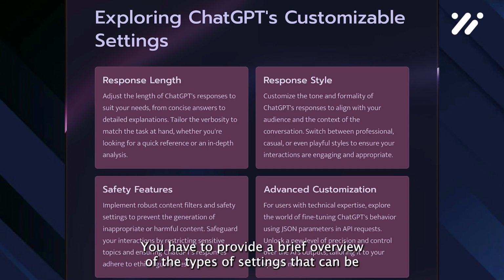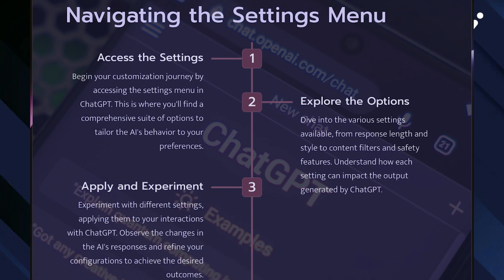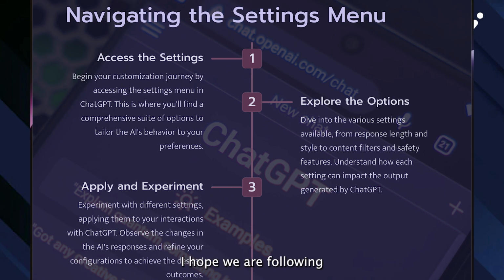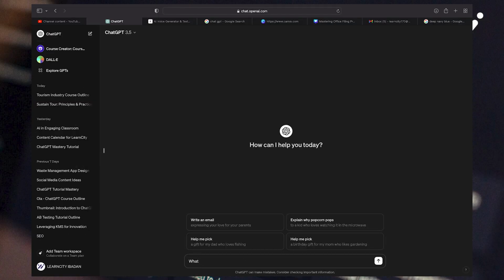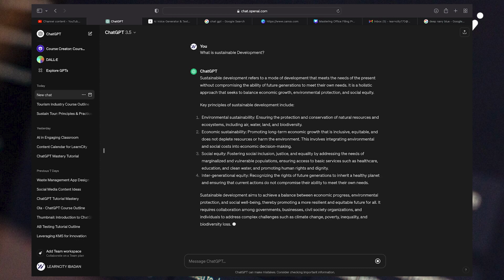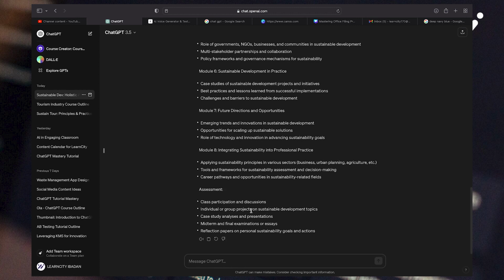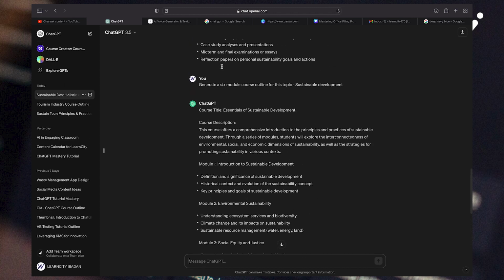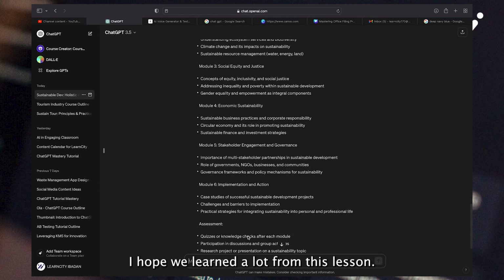Customizing ChatGPT Settings - Practical Approach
Continue your journey into the world of ChatGPT with Lesson 2.3 of our series, focusing on how to customize ChatGPT settings to suit your needs. This tutorial delves into the various options available for personalizing your ChatGPT experience, including adjusting response styles, setting preferences for content types, and understanding how to configure ChatGPT for specific tasks or interactions. Whether you're looking to fine-tune ChatGPT for professional use, educational purposes, or just for fun, this guide offers the insights and step-by-step instructions you need to make the most out of your interactions with this powerful AI tool.